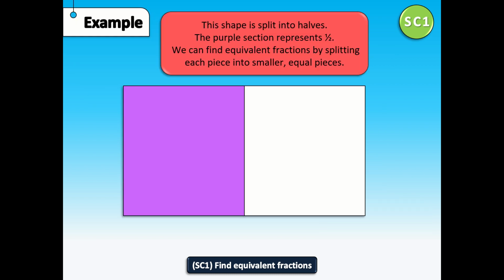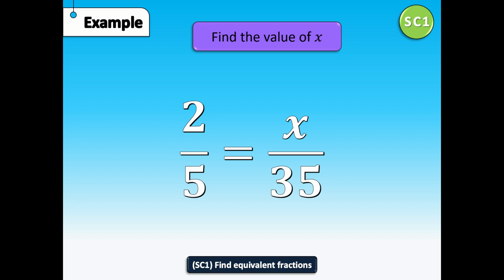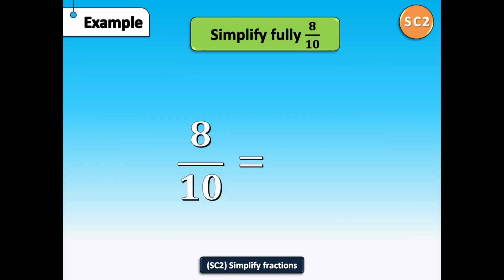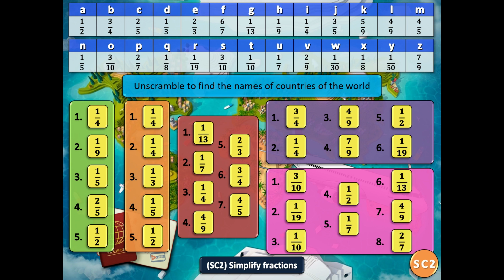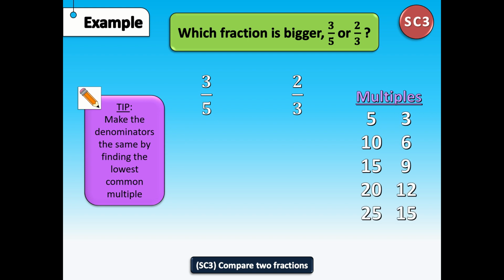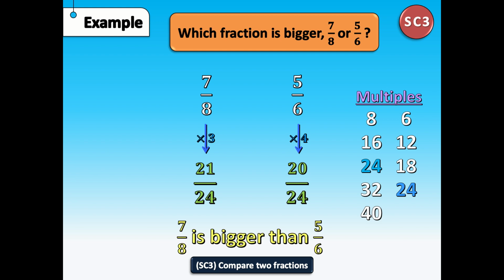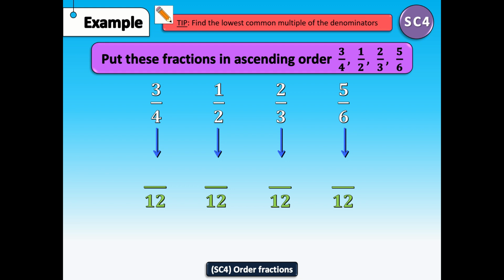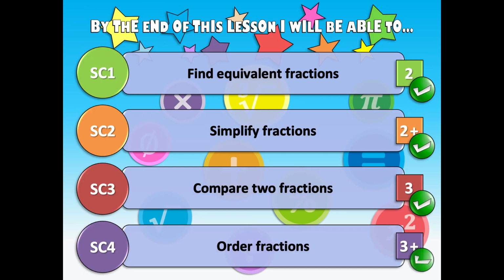Comparing Fractions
In this lesson we will learn how to find equivalent fractions, simplify fractions, compare two fractions and order fractions.